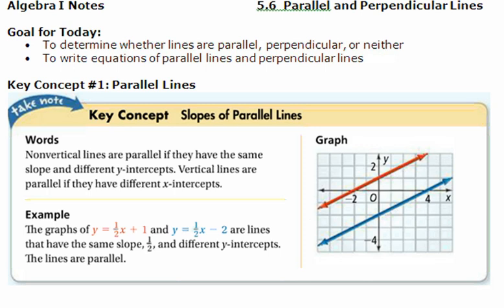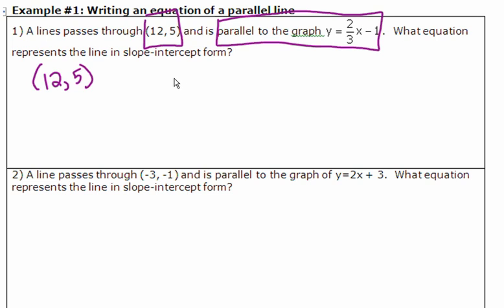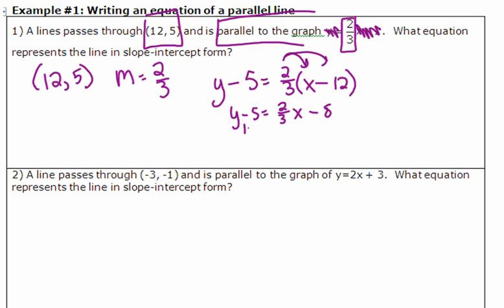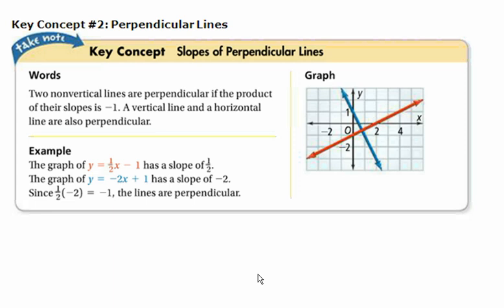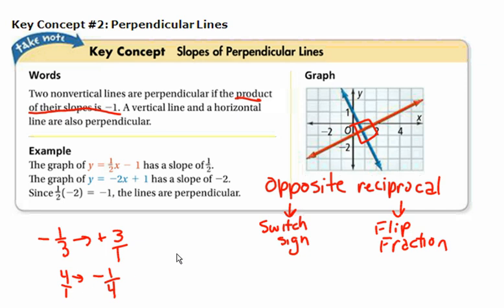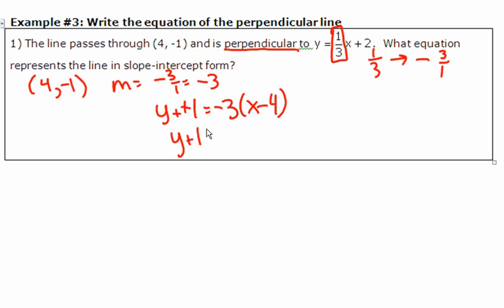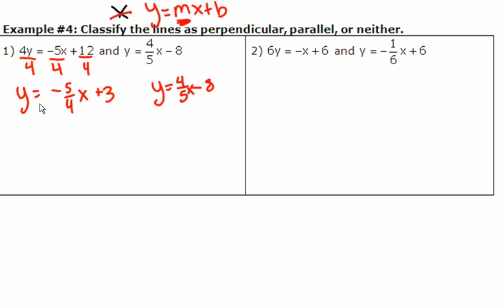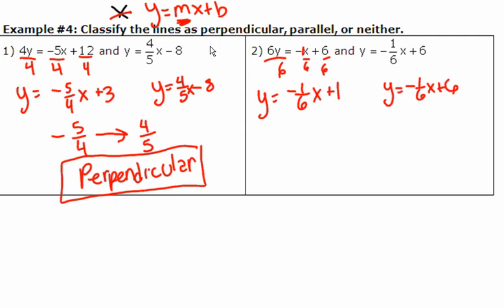Algebra 5.6 Notes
Algebra 5.6 Notes - Parallel and Perpendicular Lines